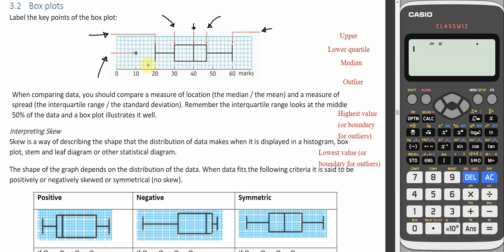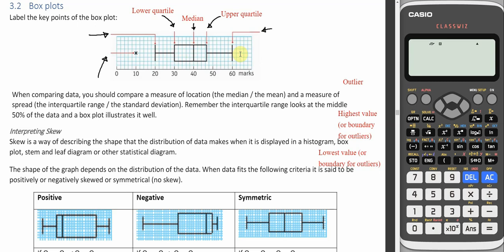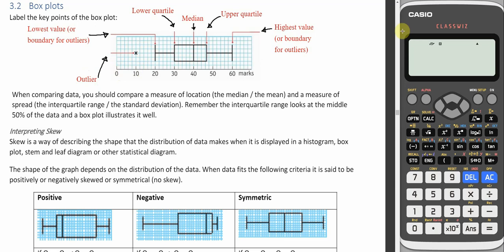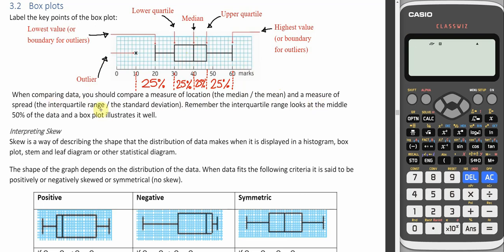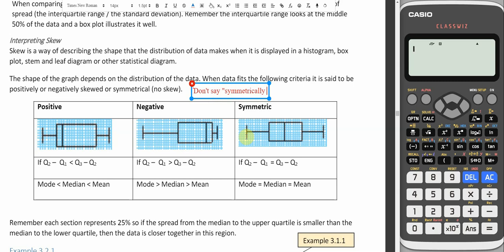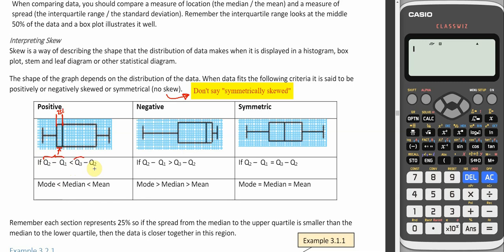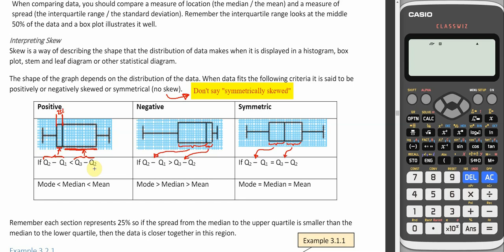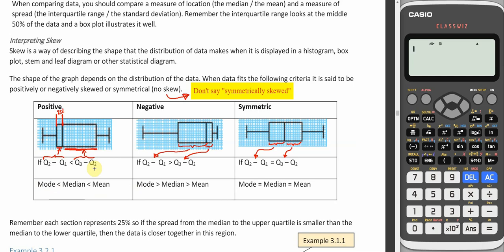Box Plots: AS Maths Statistics section 3.2